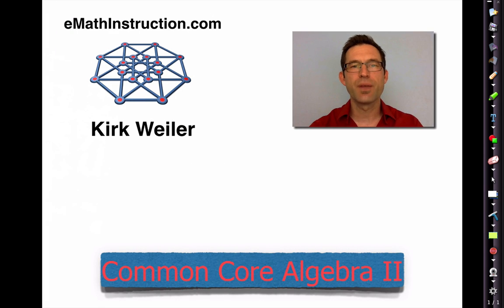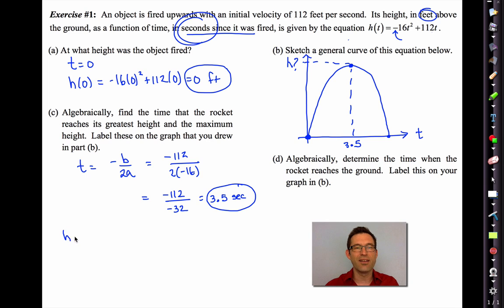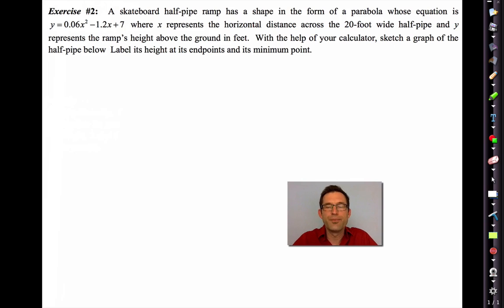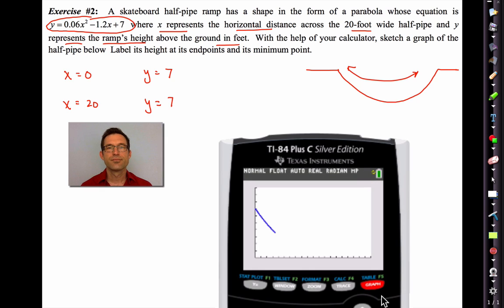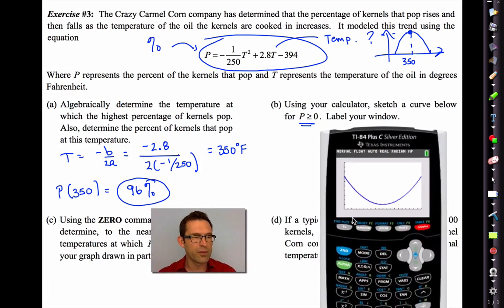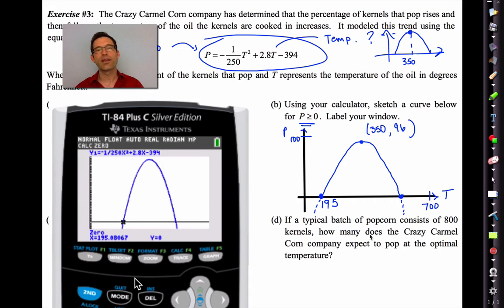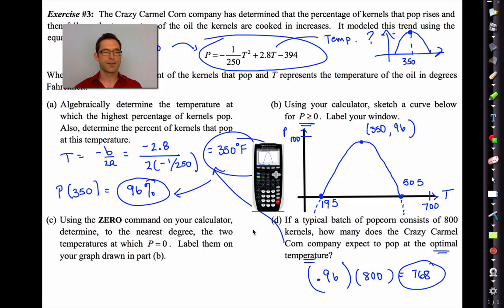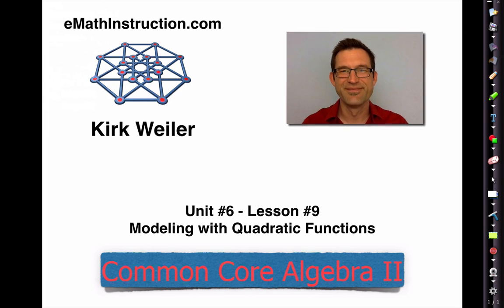Common Core Algebra II.Unit 6.Lesson 9.Modeling with Quadratic Functions